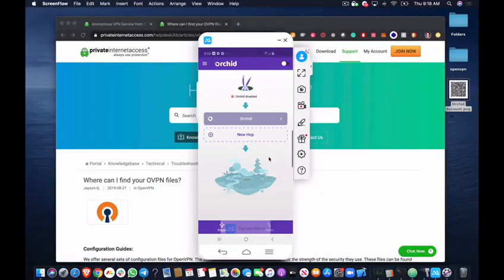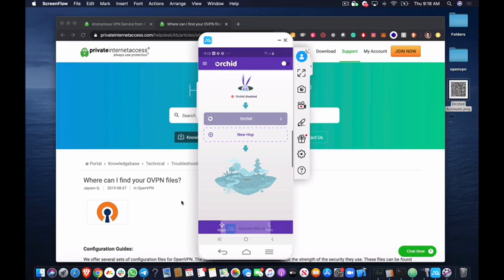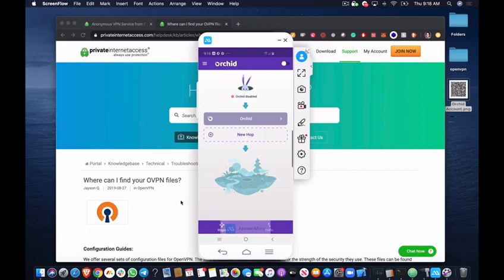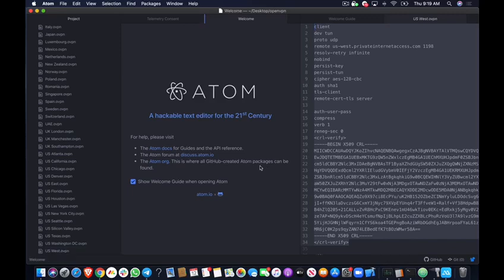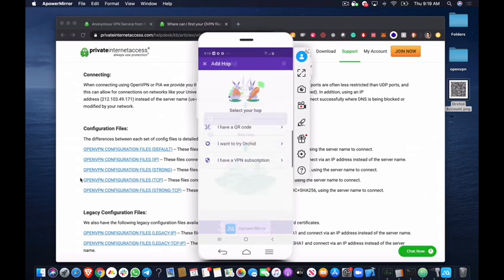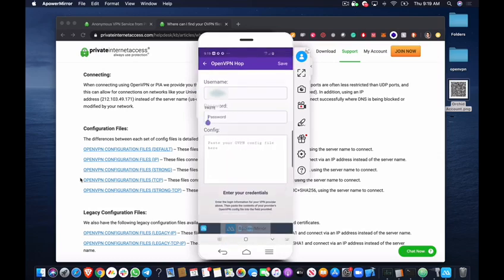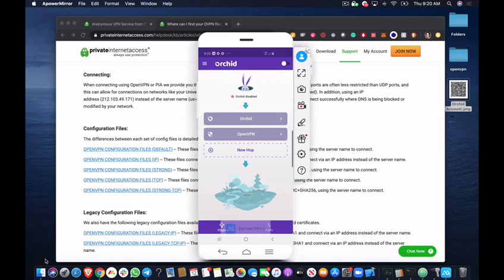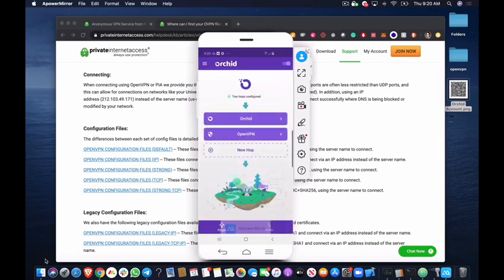How to use Orchid with your VPN Subscription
Do you have a preferred VPN service? Now you can use Orchid alongside your existing VPN subscription and create hops between nodes to better control your privacy online.

Do you have questions about Orchid's VPN or OXT?

Stay in touch and up to date at orchid.com, or through our social channels:

Thank you for being part of the Orchid community.